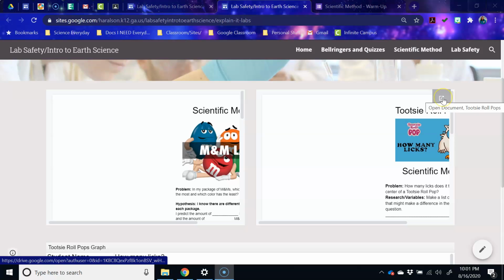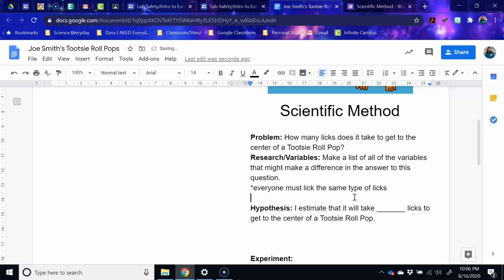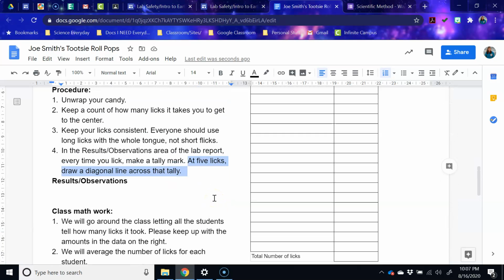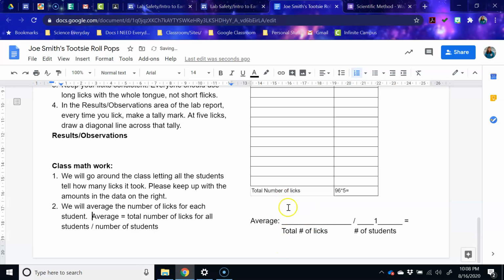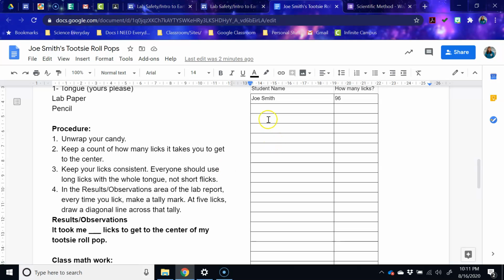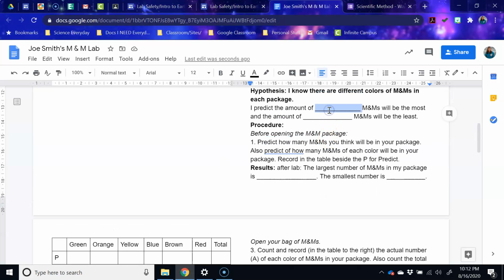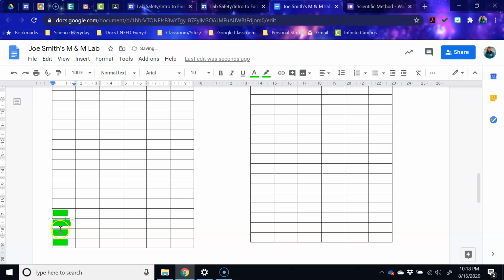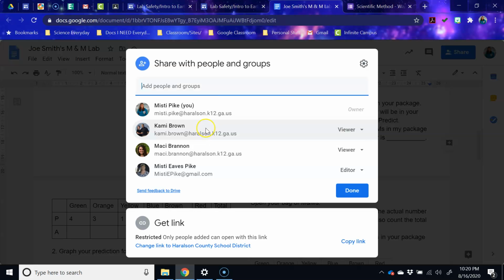Scientific Method Labs and HOW TO COPY A DOCUMENT AND TURN I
Tutorial about copying a document and turning it in.